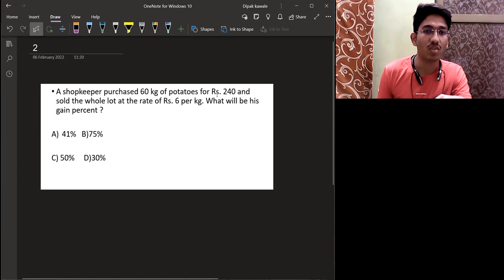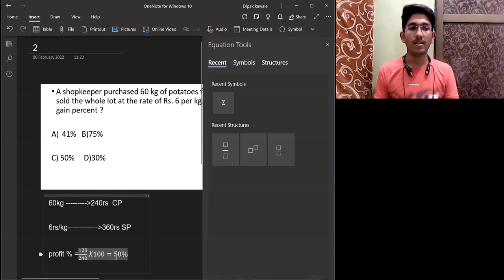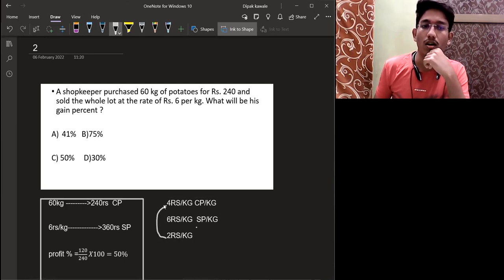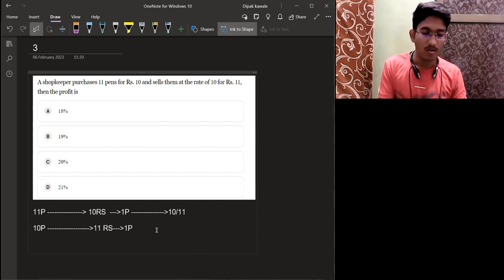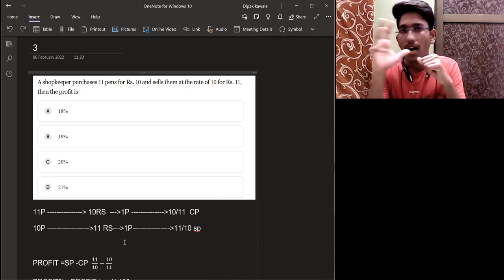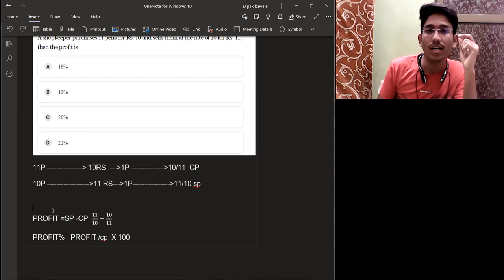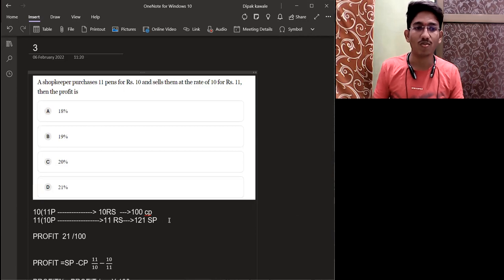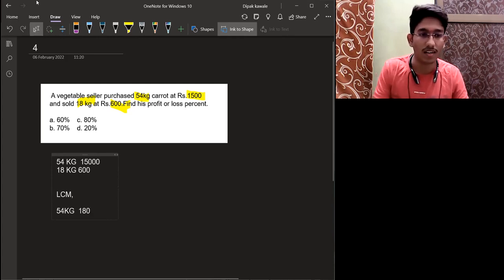02 Profit and Loss | Aptitude test preparation for placements | Competitive Exams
Hey Students, In this video we are going to discuss about how to find Profit and Loss and it's basic concept to learn it easily. We will start with basics of Profit and Loss and then will move towards the short trick of Profit and Loss.